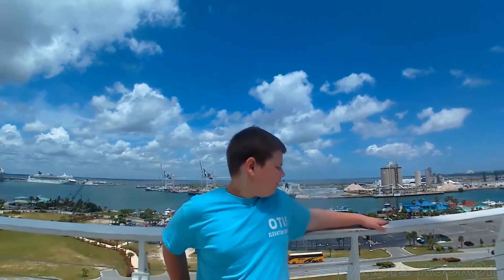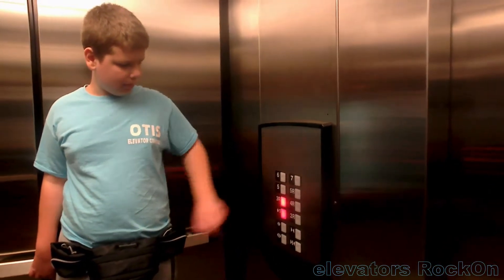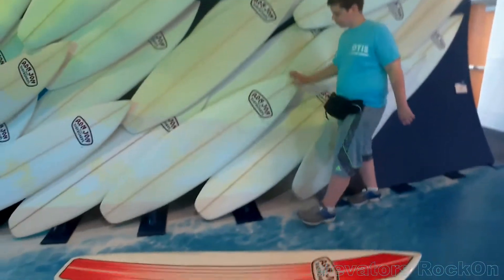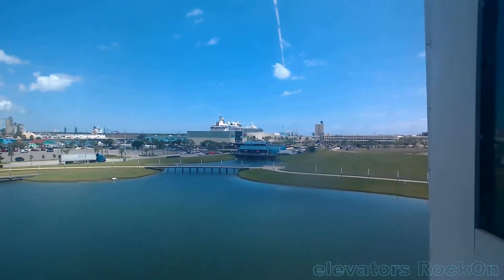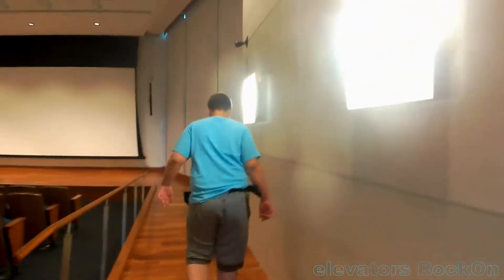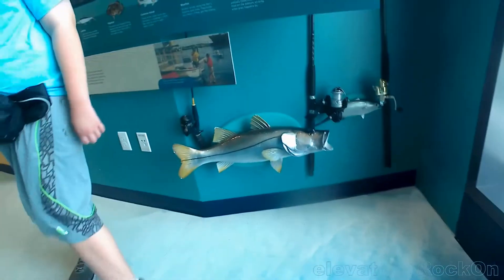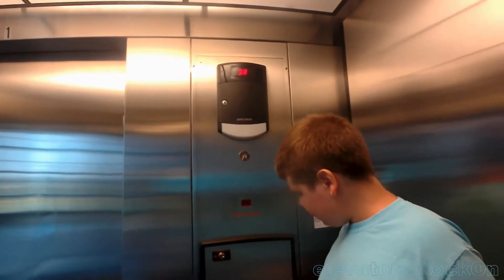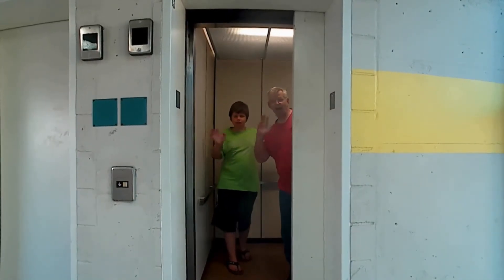2018 08 13 Eploration Tower 3rd floor tour